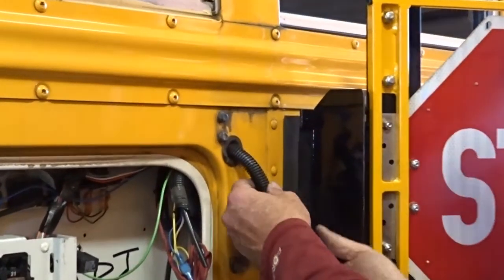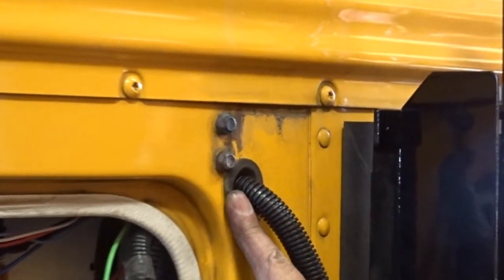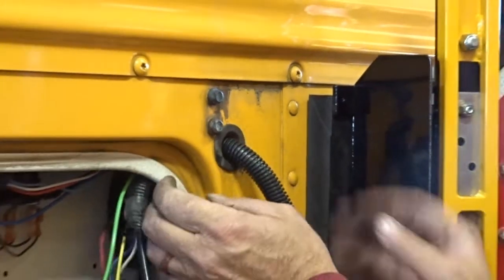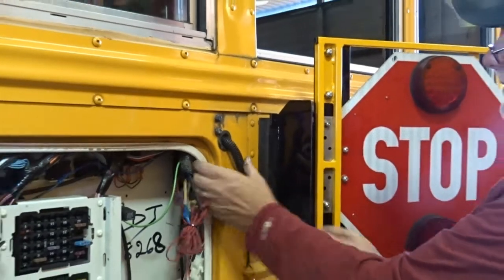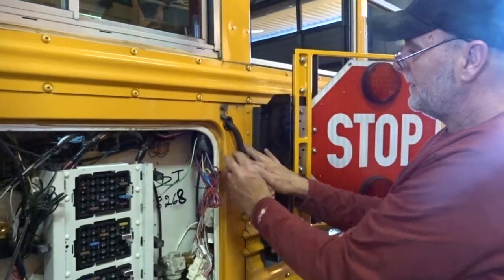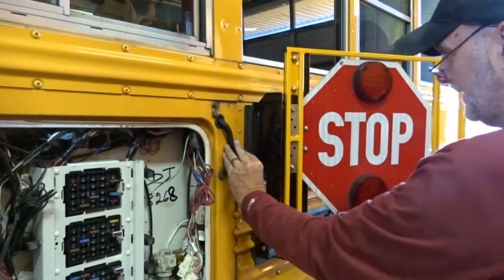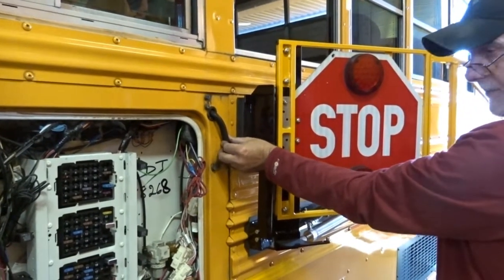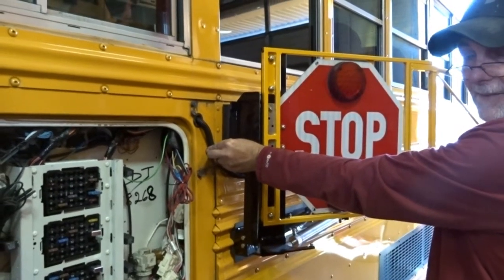Where to run Extended Stop Arm wiring on Blue Bird buses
Mount the arm to the right of the rib, then run the wiring from the control box under the hinge frame and up through the port to fuse panel.  Use original grommet.